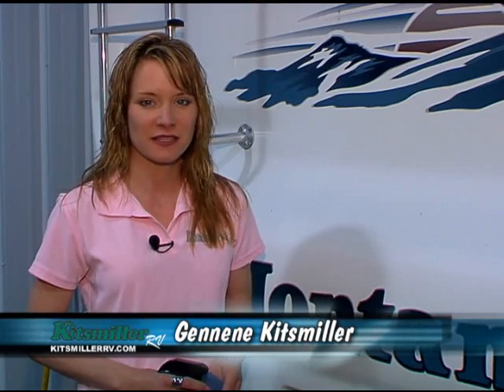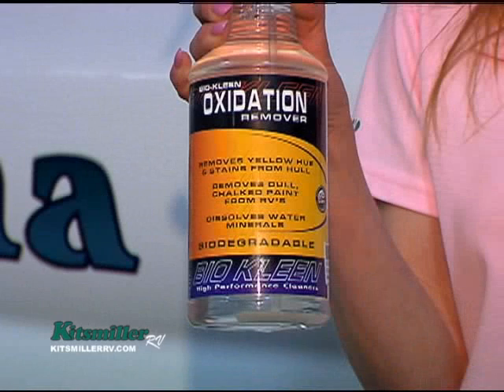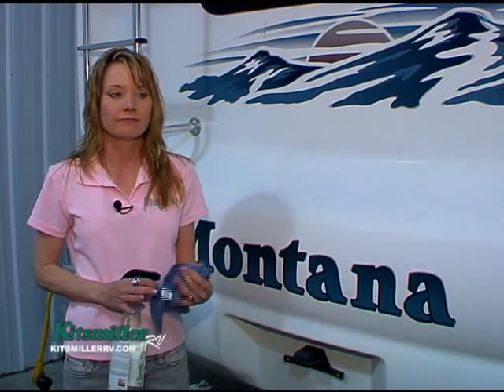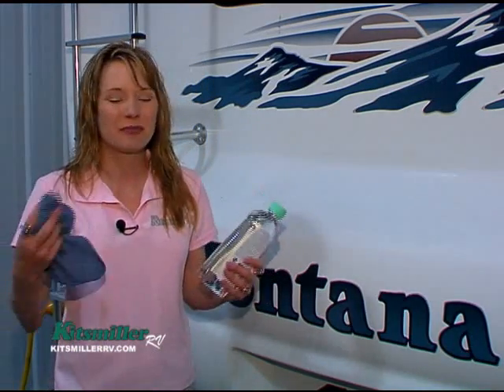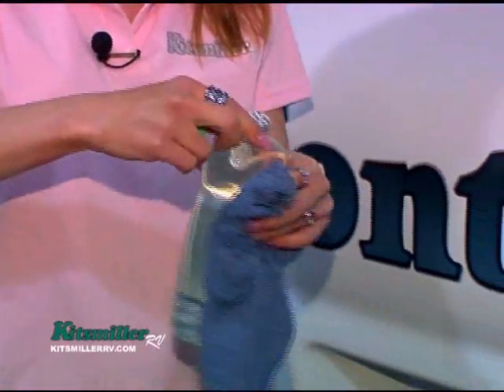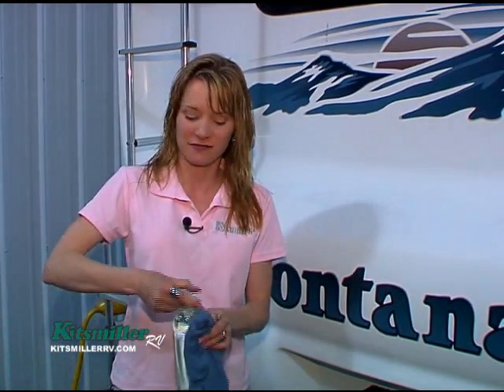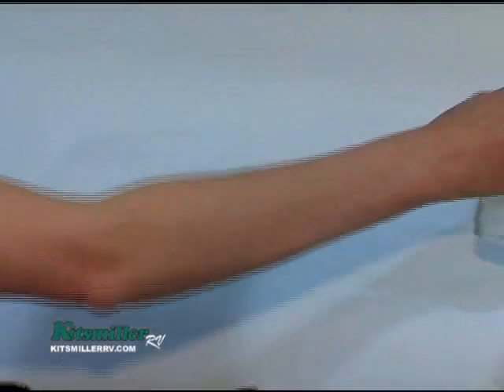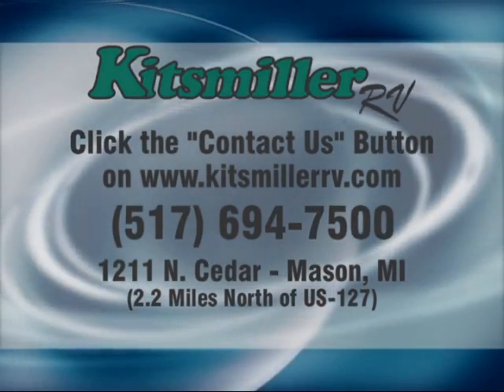Kitsmiller RV Open Road RV Show, Removing Oxidation